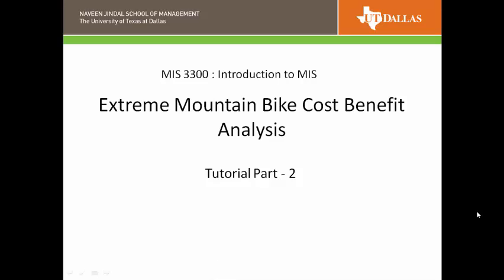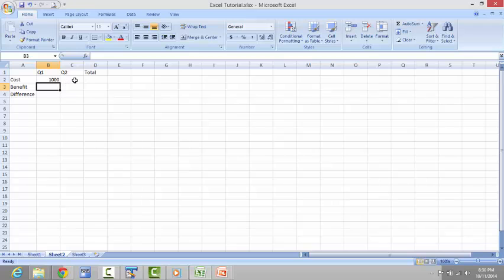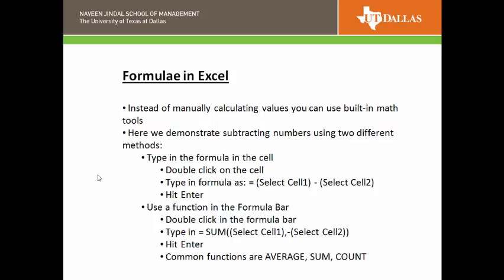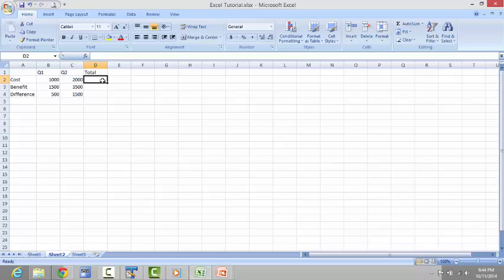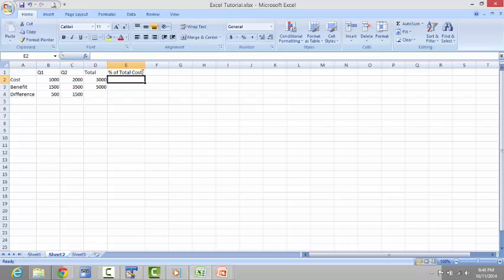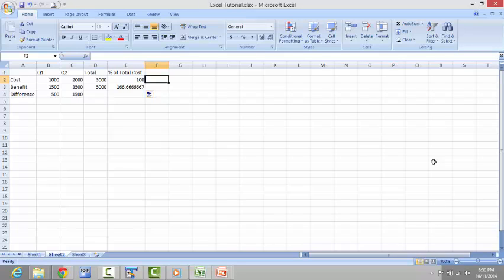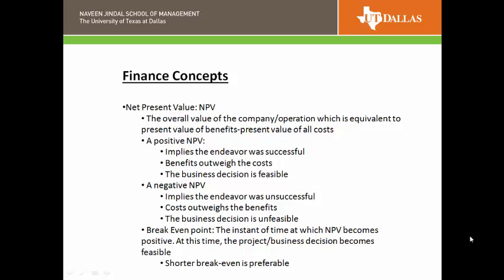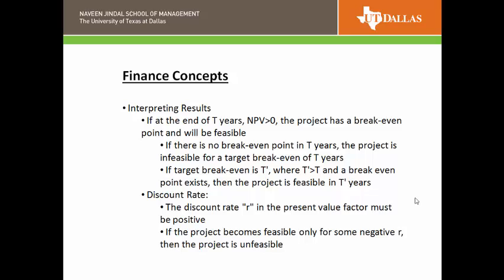MIS 3300 Excel Case Study Tutorial 2